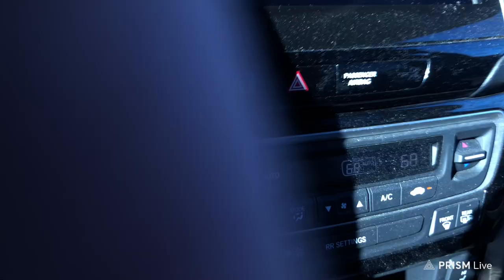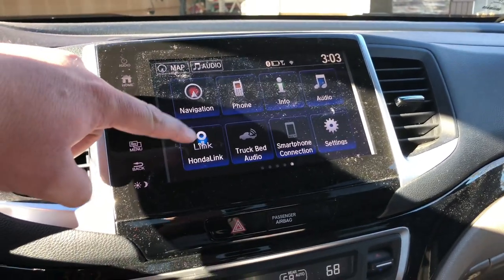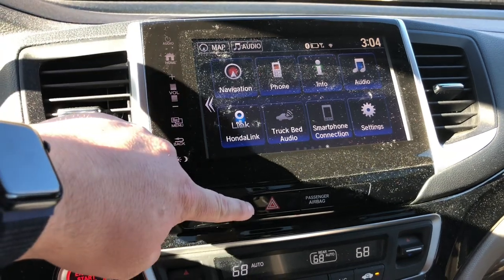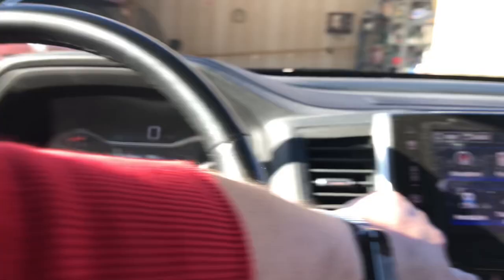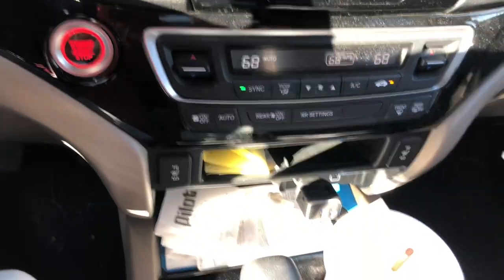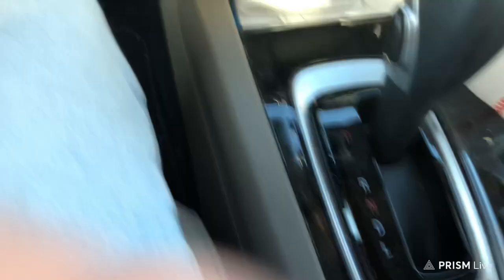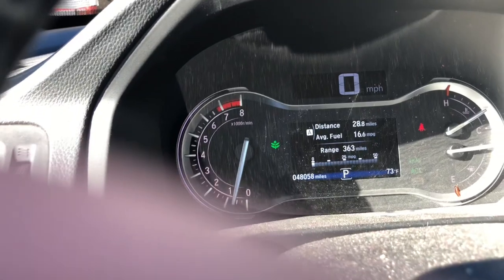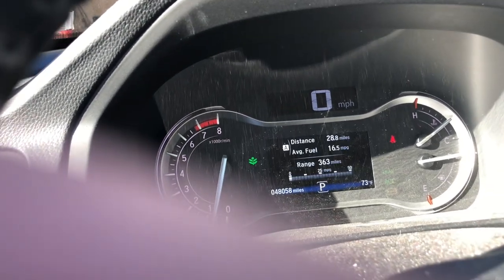Vehicles safety on a Honda 2019 Ridgeline